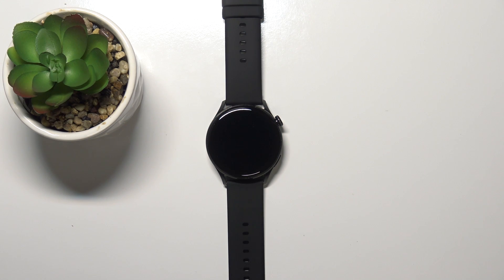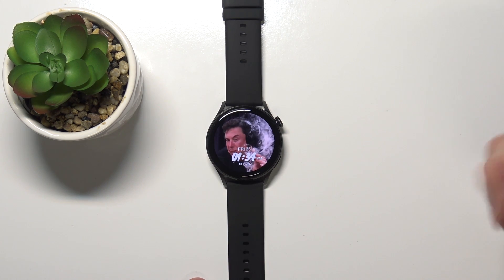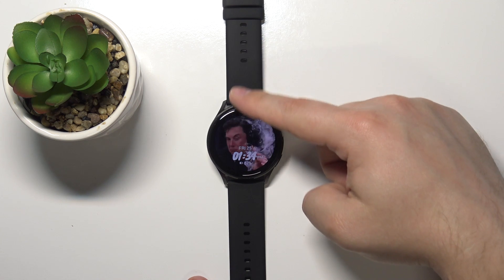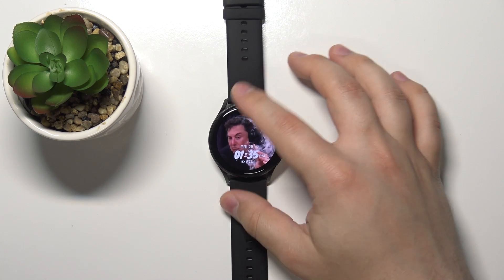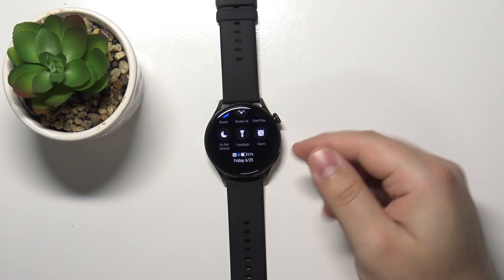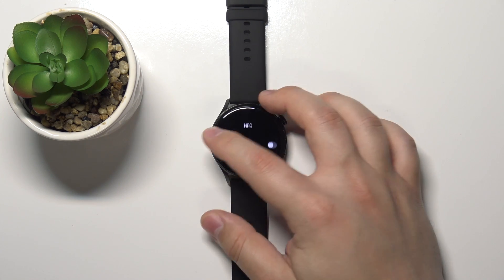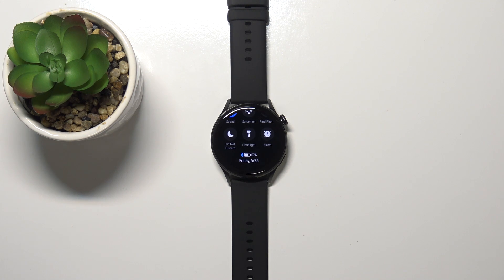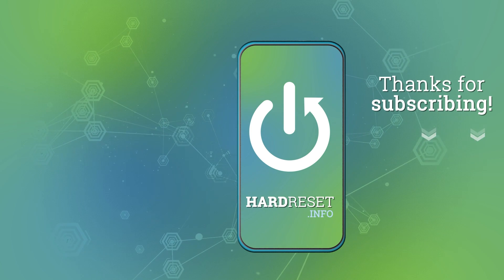How to Activate NFC in HUAWEI Watch 3 – Use Contactless Payment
Learn more info about HUAWEI Watch 3:
Interested in how to activate NFC in HUAWEI Watch 3? Are you wondering how to use HUAWEI Watch 3 to contactless payment? We are coming with the tutorial, where we explain to you how to smoothly enable NFC in HUAWEI Watch 3. If you want to find out a way to easily use contactless payments in HUAWEI Watch 3, check out the attached instructions and learn how to get access to the settings that allow you to turn on NFC in your Huawei device. Let’s check out the guide and check out how to manage NFC in HUAWEI Watch 3. Visit our HardReset.info YT channel and discover many useful tutorials for HUAWEI Watch 3.